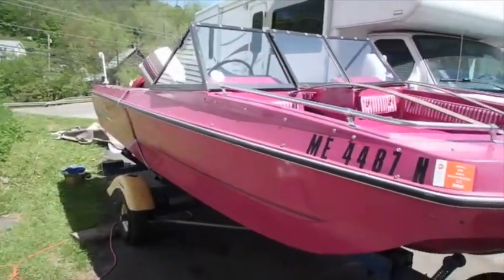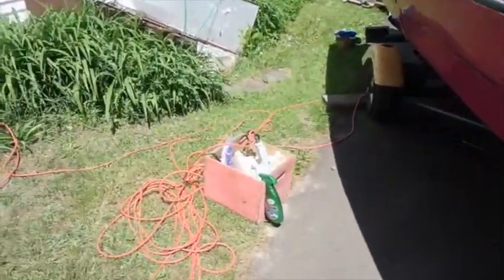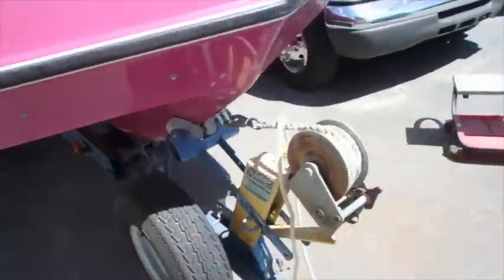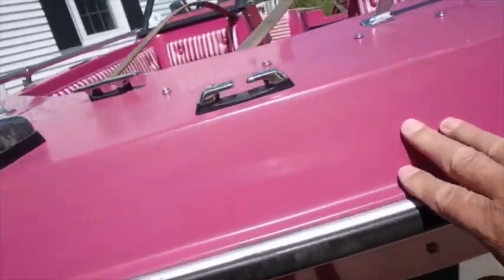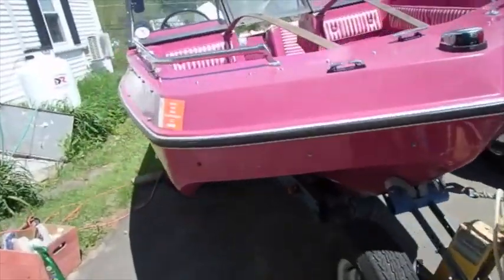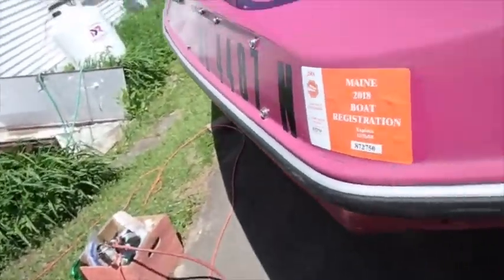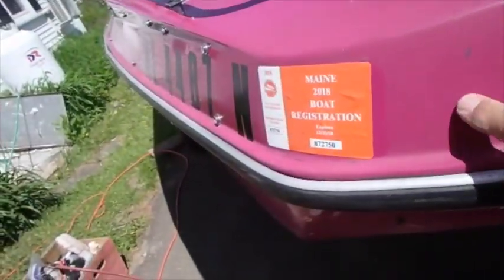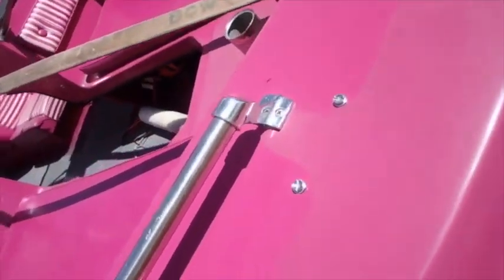Can't leave well enough alone Clean up the '73 MFG tri hull